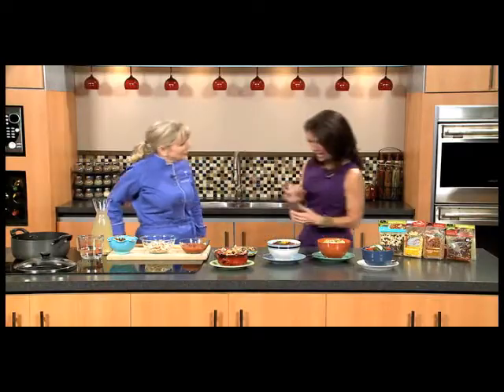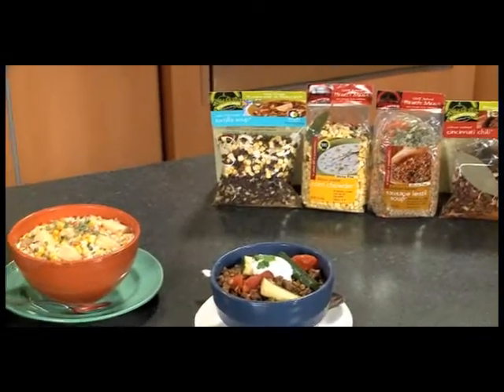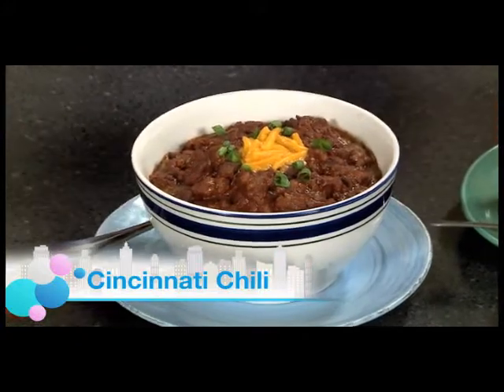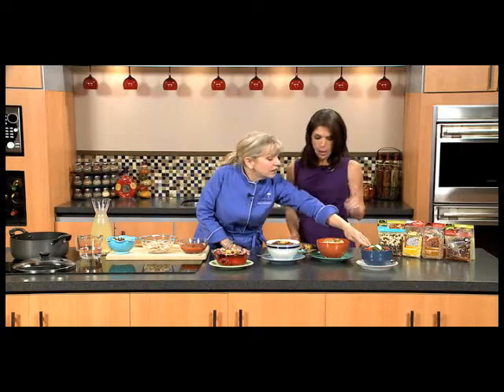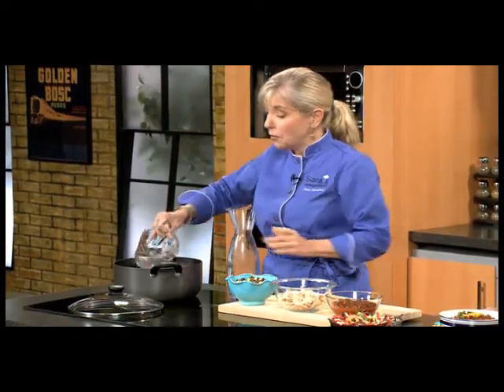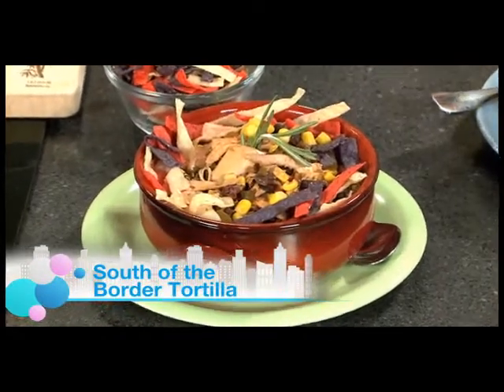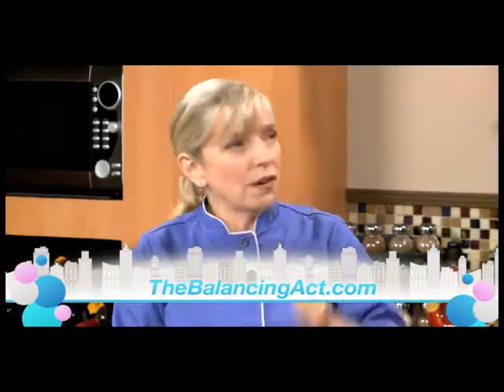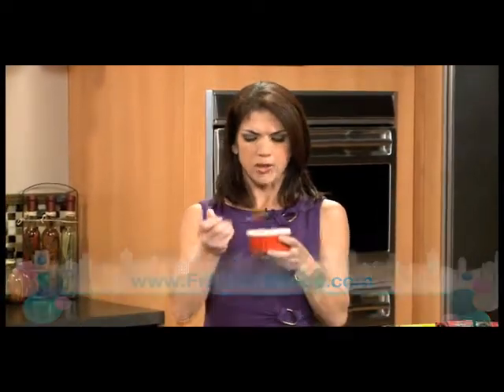Soup so good, you'll call it dinner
Celebrity Chef and Author Sara Moulton is in the Balancing Act kitchen presenting some quick and easy soup recipes that bring gourmet flavor to the table. Four soups are featured with a flavorful "wow" factor, and no preservatives or MSG and no added salt.